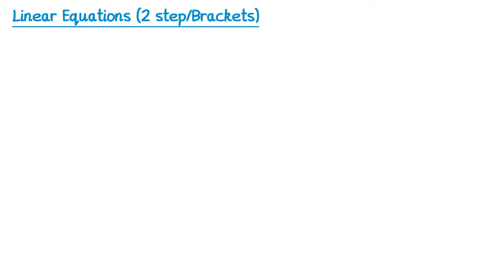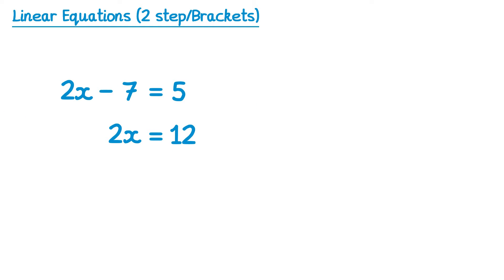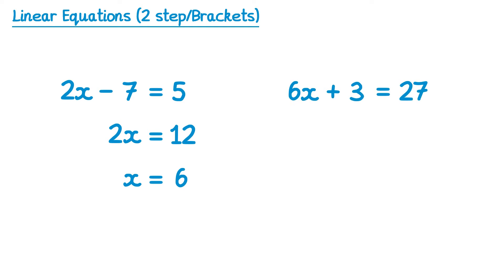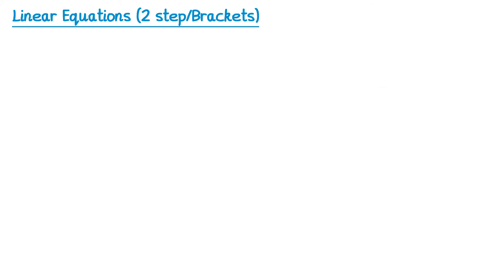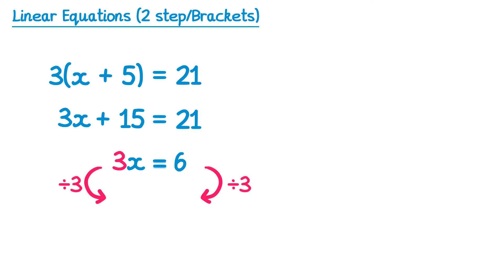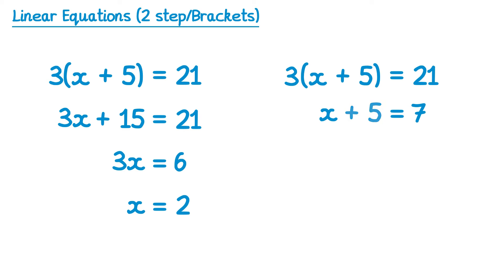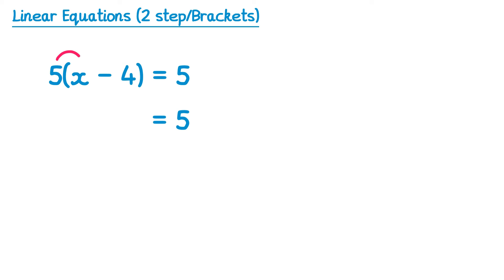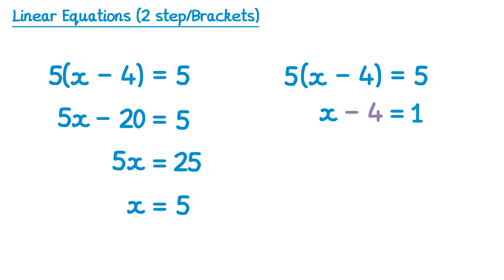Linear Equations (2 step/Brackets) - GCSE Maths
A video explaining how to solve 2 step linear equations and equations with brackets.

0:00 Introduction
0:18 Solve 2 step linear equations
2:20 Solving equations with brackets
3:53 Another example with brackets